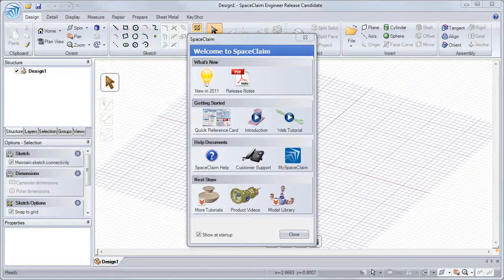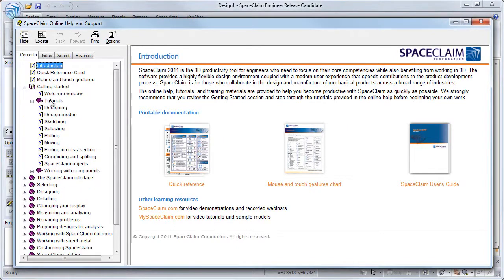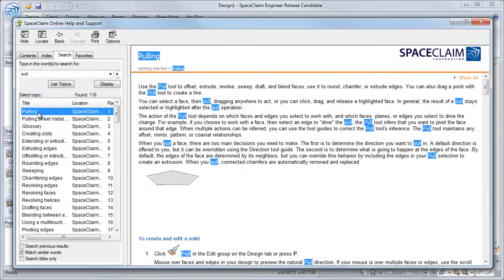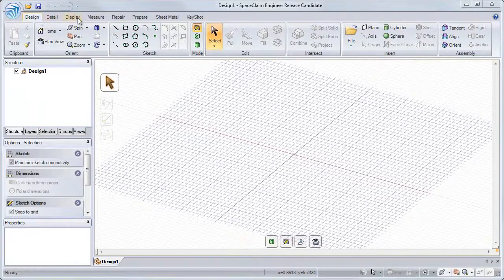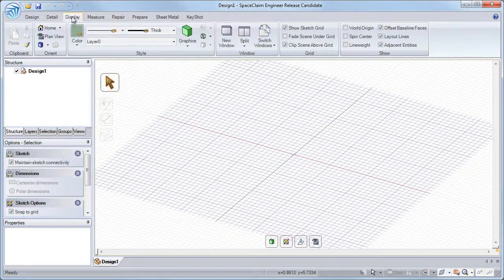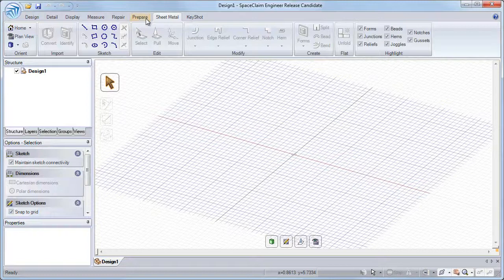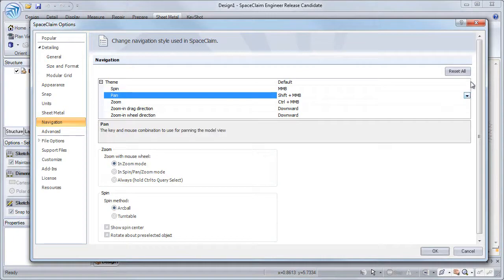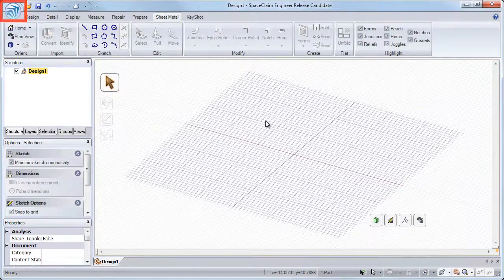【基礎課程01】 ANSYS SpaceClaim 介面介紹